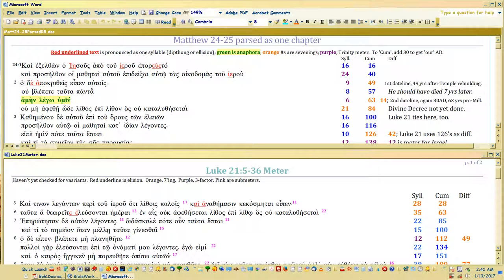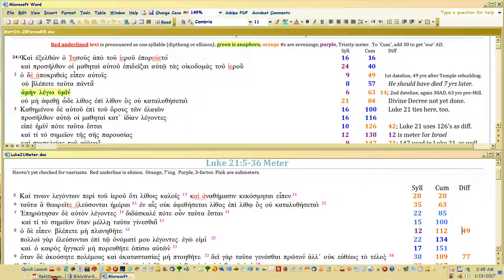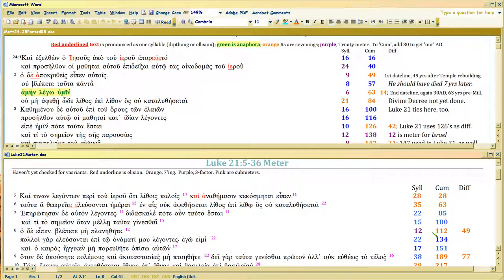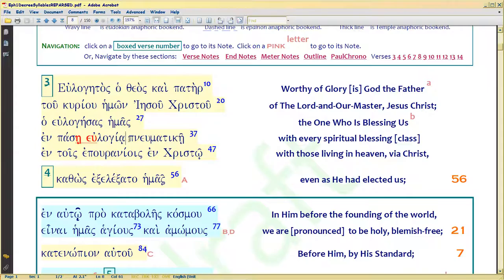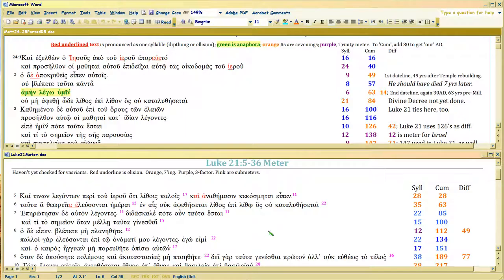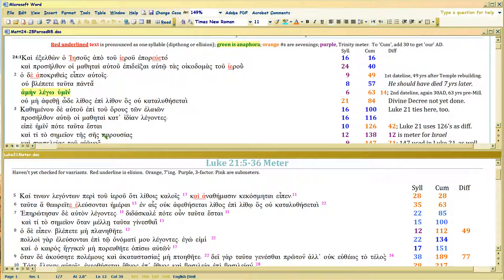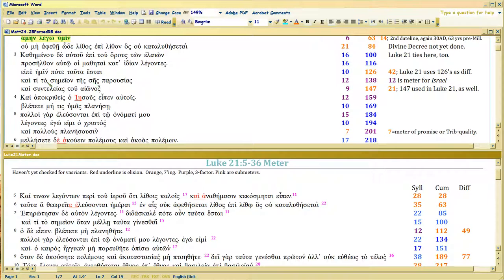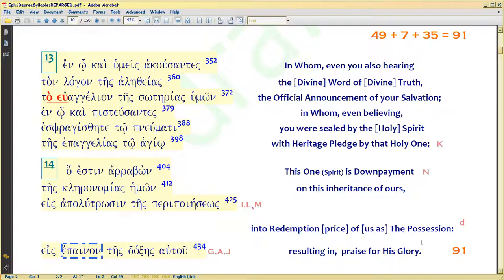Matt24 vs Luke21 w Paul TAG MATT24 SYLLABLES 5/18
Watch in 1080p. Continued REVISED DEMO of how Paul's Eph1:3-14 meter uses syllable counting to validate and 'tag' prior Divine writ; here to show where the Matt25:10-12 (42nd video) interp is sourced. This should be explosive hermeneutical stuff to revolutionize how we interp Scripture.

See how BIBLE ITSELF tells you the authors track syllable counts:  here, Luke 21 on Matt24.  Results are surprisingly helpful, for Luke moves the Matt text around, and the SYLLABLE COUNTS help you see WHY.  There would be no way to discern why Luke changes the text order if you didn't know he's tracking MATT syllable counts, which of course proves Matt is the FIRST GOSPEL (all those Quelle 'scholars' can eat crow now).

Links:
For Paul's use of tagging meter, . Doc links are in those vid descriptions.  Extensive set of external independent links there to actual history, so you can see Paul's wit, will help here too in seeing Matt/Luke.
For Luke thread AND the doc shown in the video,
That thread has all the other parsing I did on Luke as well, but the Luke21meter is separate.  The video here revises the meter slightly, only in that I break the submeters into separate lines (totals are still the same).

For Matthew, still using , though an earlier version of it.  2016 is FIRST 'Lord' in Matt25:11, not 2nd.

Frankforum discussion thread . You have to join to post but you NEVER have to provide real email (address is not verified) nor ANY ID at all.  Anonymity is protected. No ads, slurping, tracking, and whatever cookie is on your machine, is ONLY there.

Channel where you can see full detail on Genesis 1 meter:
Just watch in order 'couch mode' starting there.  Some changes were made to the meter, so what you see onscreen in THIS video is the corrected final (for now) version.

First video there has a doc you can download to test ANY Bible passage for meter.  So far I've found 30 characteristics, so a really good 'fingerprint' can be had.

Daniel 9 docs shown in this video and vids . Well worth your time to see how sophisticated Daniel 9 is, especially in the doc's Footnote E (so much material, I couldn't capture it all in vids).

The 1050 structure in Genesis 1 meter is actually a pan-Bible structure, and all the Bible dates are hubbed to it.  Time Map of these

Also see Sanhedrin97-99 in the Talmud.  Online Talmuds are somewhat few, but my favorite is . It's searchable.